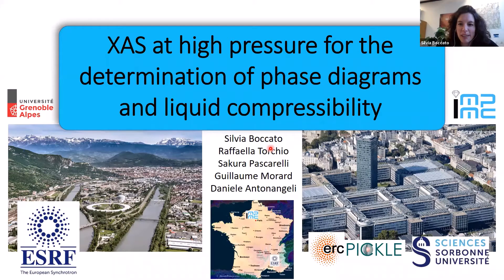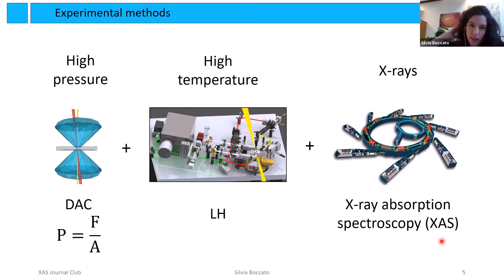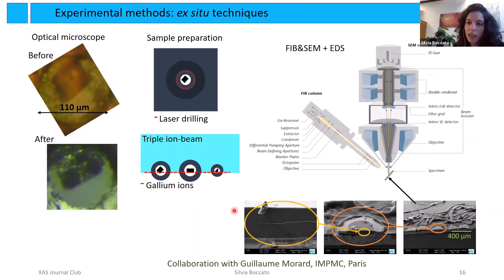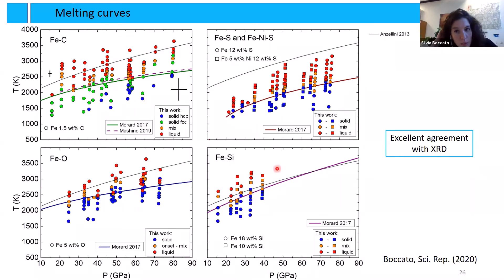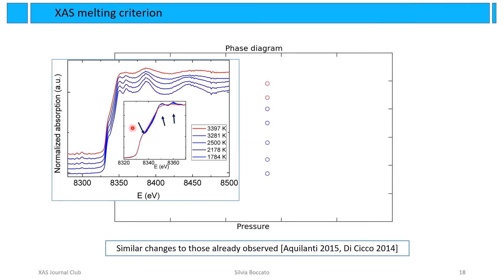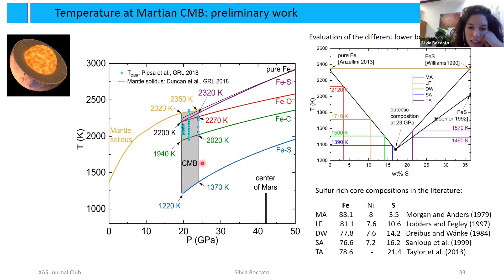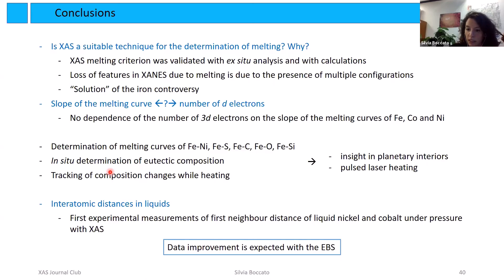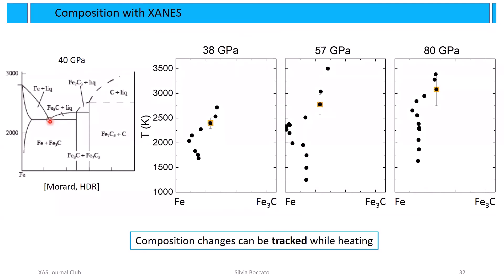XAS at high pressure for phase diagrams and liquid compressibility: XAS Journal Club, Silvia Boccato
Title: XAS at high pressure for the determination of phase diagrams and liquid compressibility
Speaker: Silvia Boccato (Sorbonne University)
Abstract:  Thanks to its atomic and electronic structure sensitivity, X-ray absorption spectroscopy (XAS) is a very powerful probe to detect structural and chemical modifications driven by pressure and temperature. In particular, XAS properties can be exploited for the determination of melting curves and compressibility of liquids, as well as for the determination of the position of the eutectic point in temperature and composition. These three applications are not only interesting for fundamental reasons, but have very strong implications for the study of planetary interiors as for constraining planets temperature profiles, modeling their internal structure and understanding their crystallization regime.  In this talk I will present several case studies in the pressure and temperature range of 10 - 150 GPa and 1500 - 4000 K. First I will focus on the determination of melting curves of 3d metals and 3d metals alloys [1]–[4]. Then, I will show the first example of compressibility determination by XAS in liquid metals under extreme conditions (Ni and Co [5]). Finally, I will present how we exploited XAS to determine the eutectic composition for iron bearing binary systems (Fe-X, X= C, O, S, Si [4]).
Reading:
[1] G. Morard et al., “Solving Controversies on the Iron Phase Diagram Under High Pressure,” Geophys. Res. Lett., vol. 45, no. 20, pp. 74–82, Oct. 2018.
[2] S. Boccato et al., “The Melting Curve of Nickel Up to 100 GPa Explored by XAS,” J. Geophys. Res. Solid Earth, vol. 122, no. 12, pp. 9921–9930, Dec. 2017.
[3] R. Torchio et al., “Melting Curve and Phase Relations of Fe-Ni Alloys: Implications for the Earth’s Core Composition,” Geophys. Res. Lett., vol. 47, no. 14, pp. 1–7, 2020.
[4] S. Boccato et al., “Melting properties by X ‑ ray absorption spectroscopy : common signatures in binary Fe – C , Fe – O , Fe – S and Fe – Si systems,” Sci. Rep., pp. 1–13, 2020.
[5] S. Boccato et al., “Compression of liquid Ni and Co under extreme conditions explored by x-ray absorption spectroscopy,” Phys. Rev. B, vol. 100, no. 18, p. 180101, Nov. 2019.